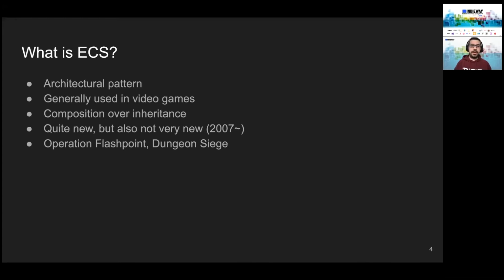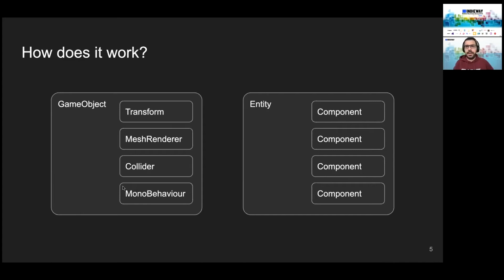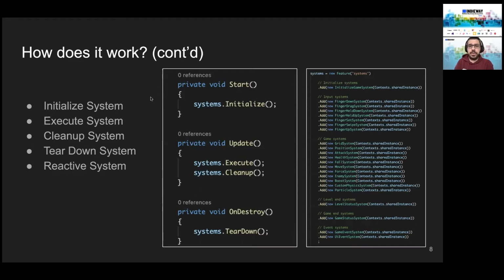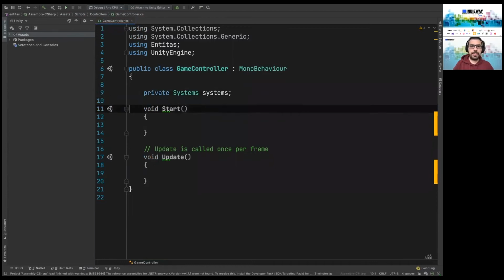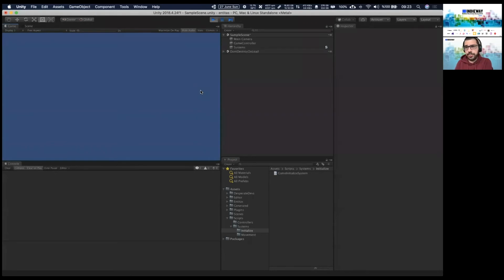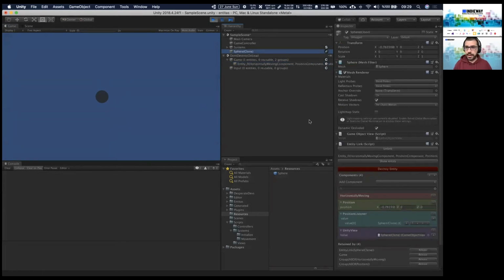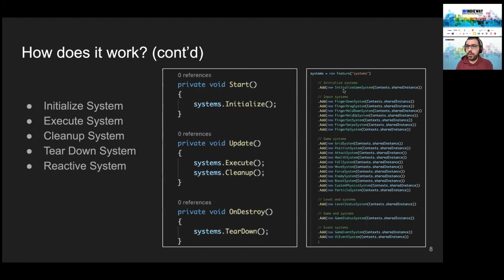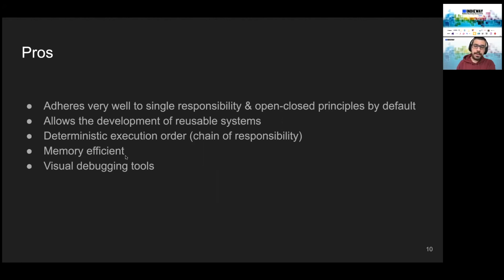Professional Game Development With ECS – Oğuz Konya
DIGIT Game Studios Game Client Engineer Oğuz Konya made a workshop about how professionals develop games using Entity Component System (ECS) frameworks. This workshop will cover the usage of Entitas as it is more mature than Unity ECS, but the principles and techniques can be applied to any ECS framework.